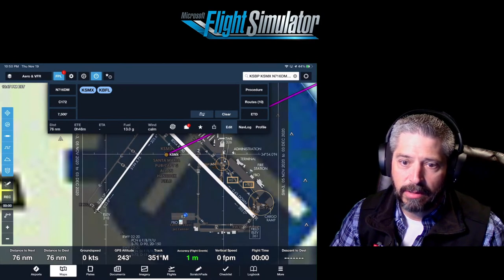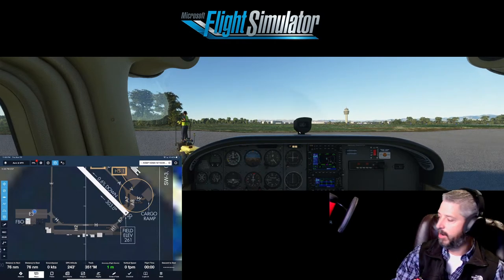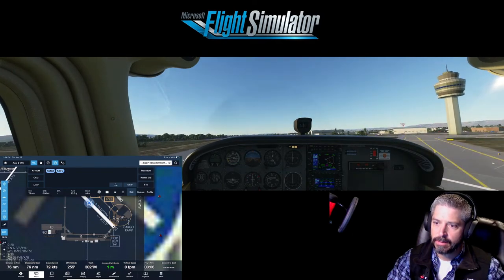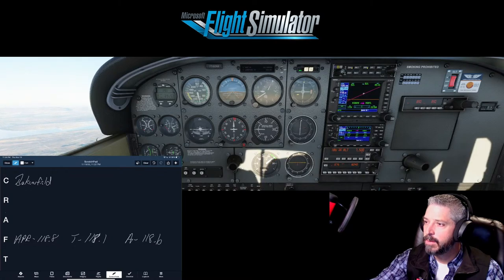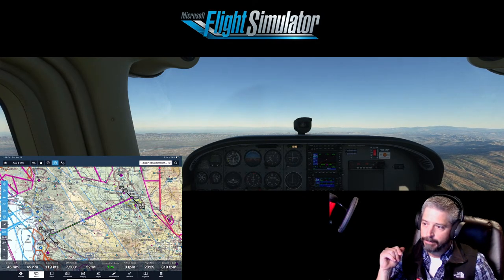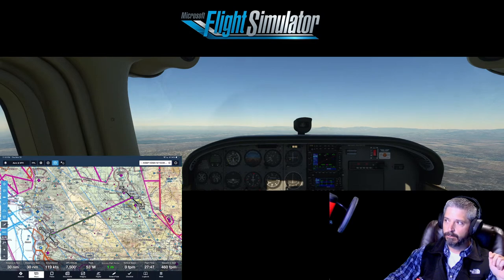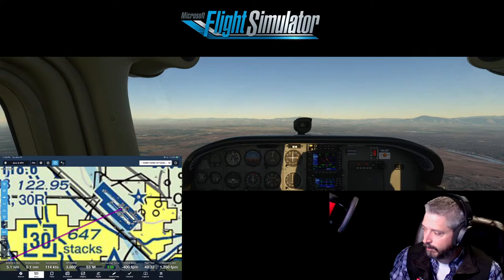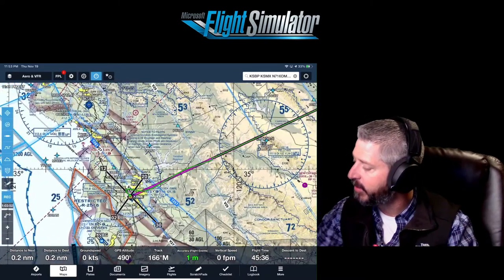KSMN to KBFL w/Pilot Edge CAT V